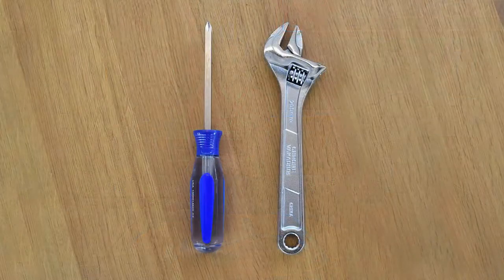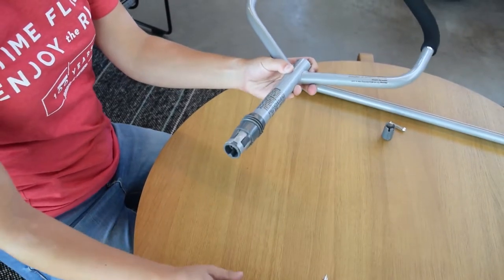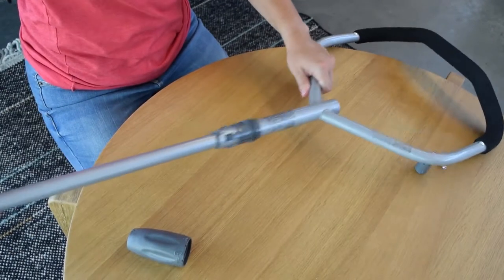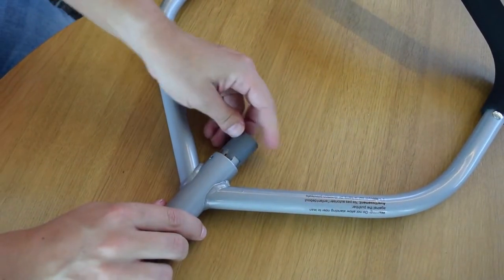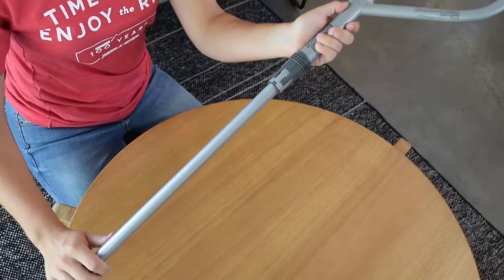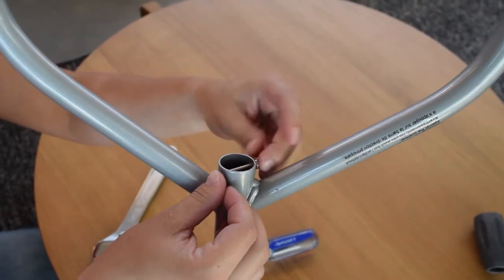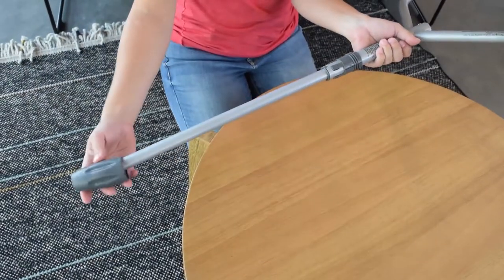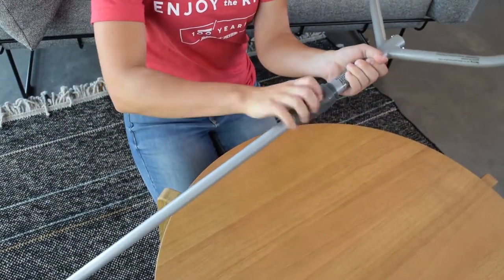Radio Flyer, 4 in 1 Stroll 'N Trike Push Handle Assembly